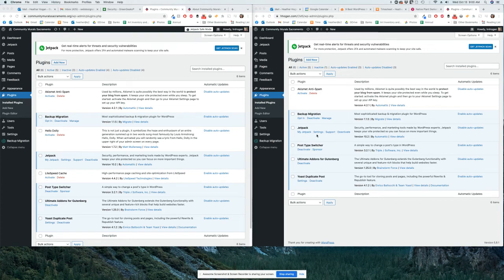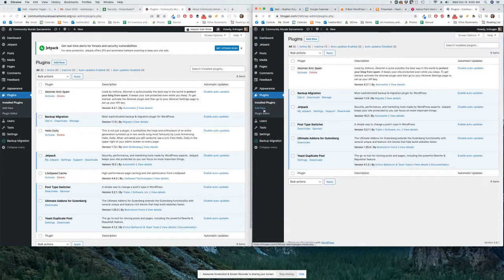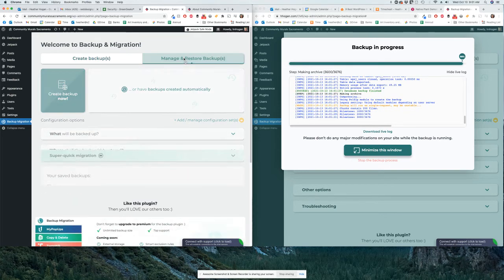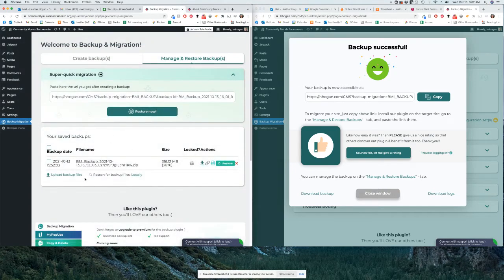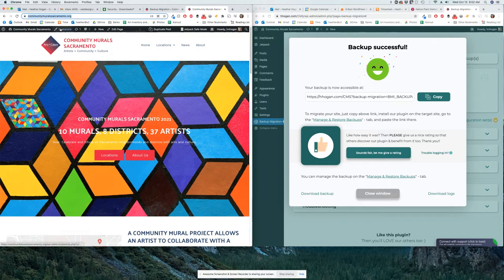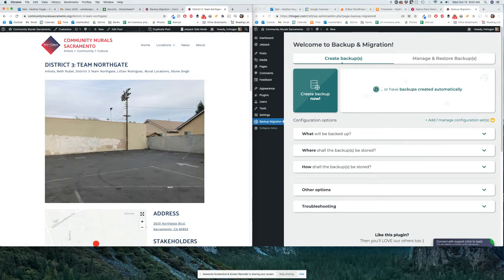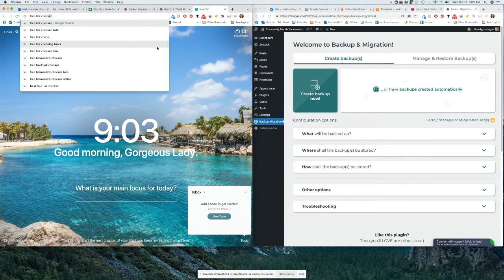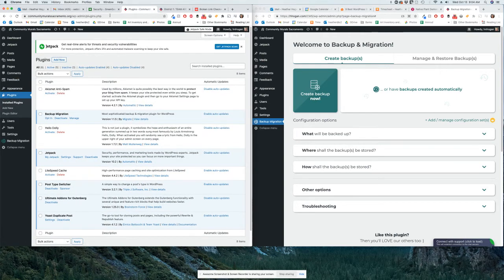Backup Migration Plugin Demo‹ Community Murals Sacramento